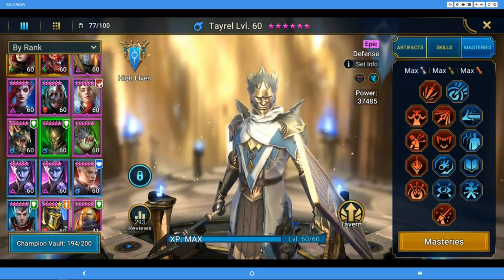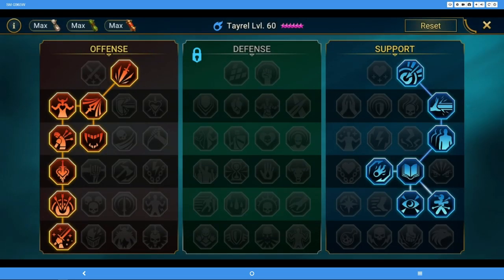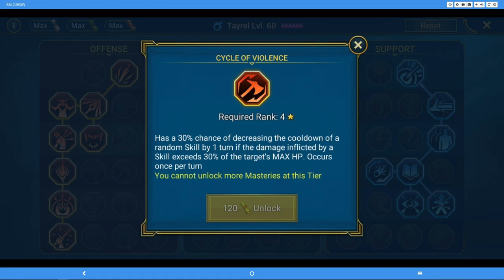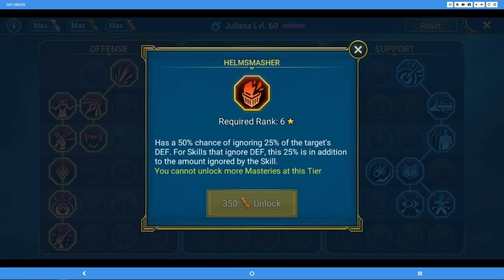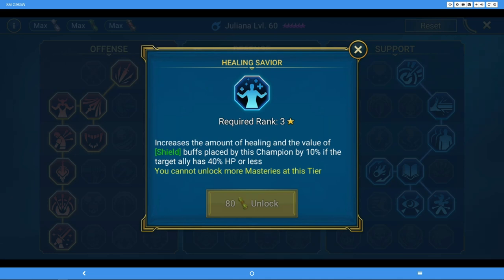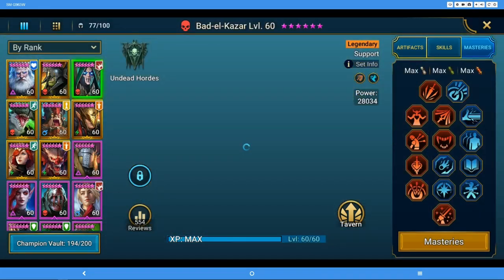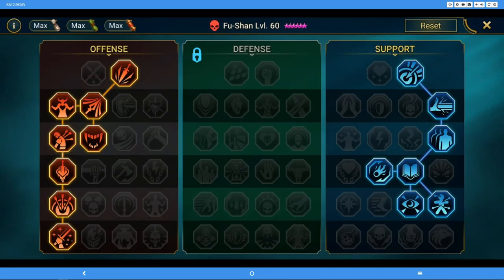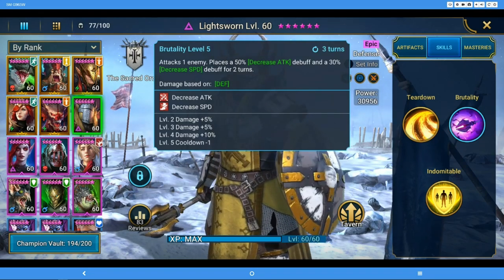SKNOVA VLOG 25 - Masteries Guide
An in depth (long) video describing the different masteries and when/where to use them.  I show a number of characters and the masteries chosen for them.  This is a long one!